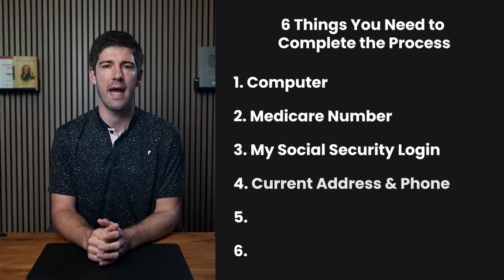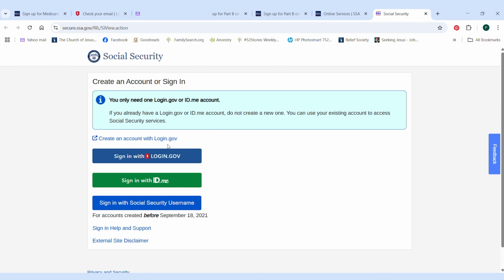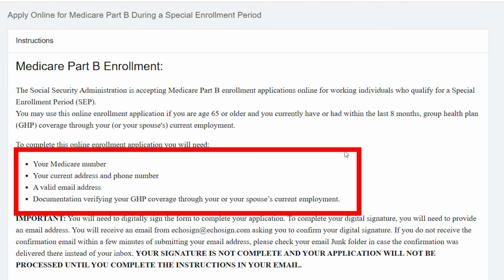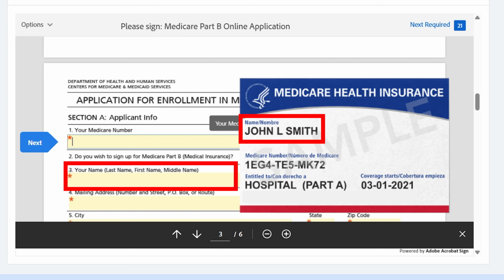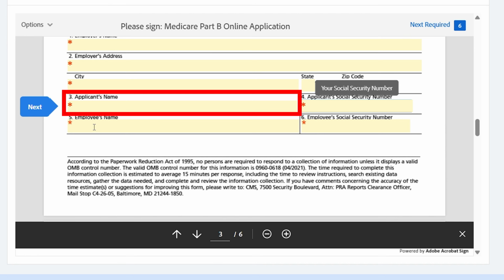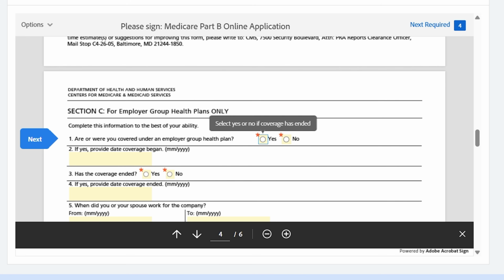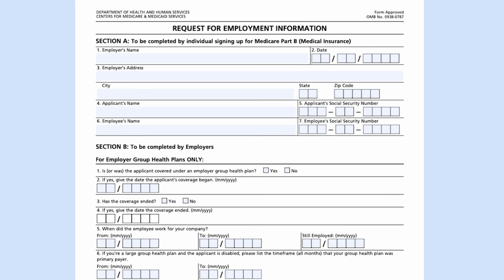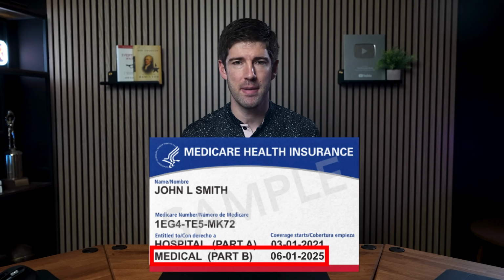Your Step By Step Guide on How To Easily Sign Up for Medicare Part B Online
Signing up for Medicare Part B online is quick and easy as long as you have the necessary documentation. This video outlines exactly how to add Medicare Part B to your already-existing Medicare Part A.

This video is for those who already have Medicare Part A and now need to add Medicare Part B.

Important Forms:
CMS L564

⏰ TIME CODES ⏰
0:00 Who Should Watch
0:20 What You'll Need to Finish
2:02 Log into SSA.gov
2:44 Medicare Part B Application
9:48 Electronic Signature Process
10:58 Where to get help